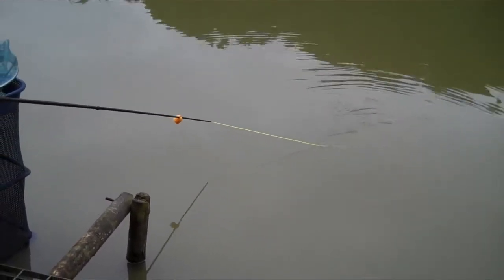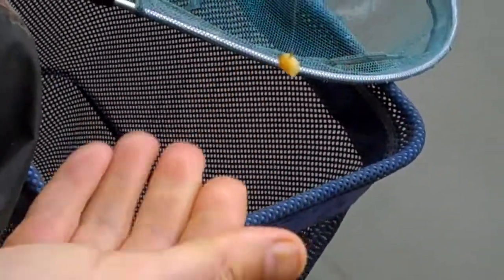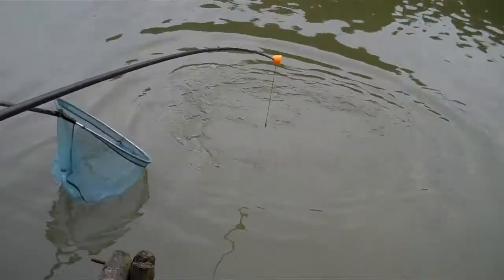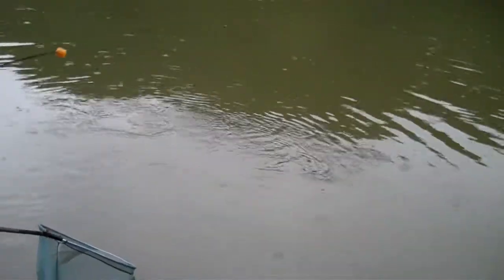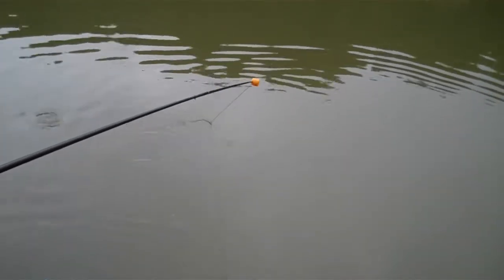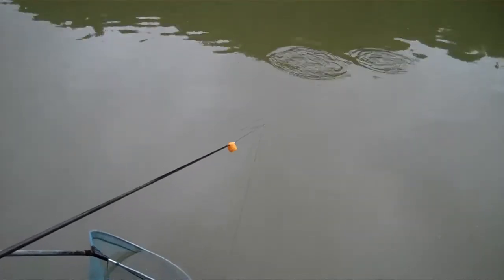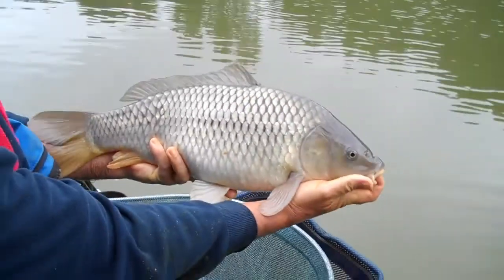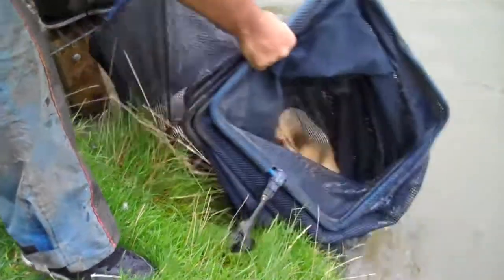How to Fish Corn on the inside line for 80lb+ catches with Robbo at Risby Park Fishing Ponds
If you would like coaching to match standards or want to learn the basics. Robbo will be available for individual sessions next year. NFA Level 2 Certified Coach. Call or text Robbo on 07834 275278